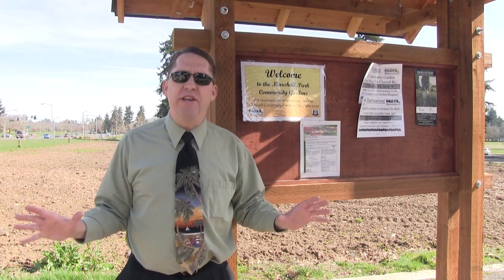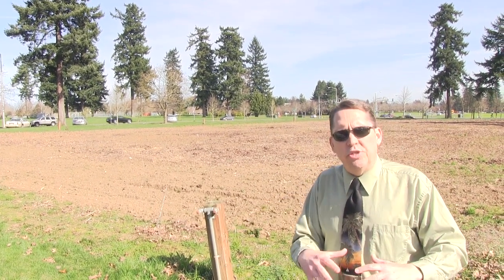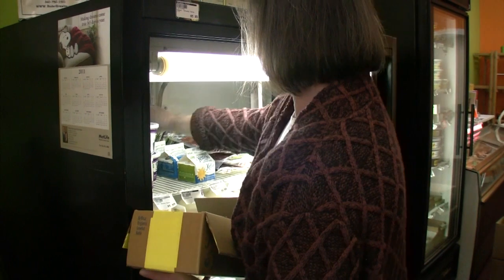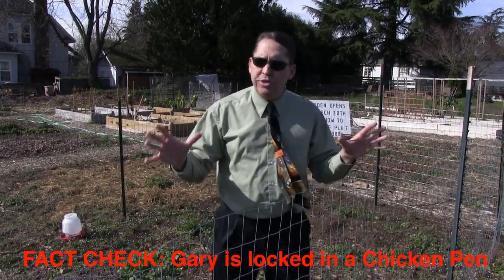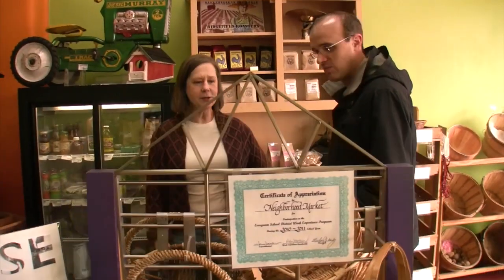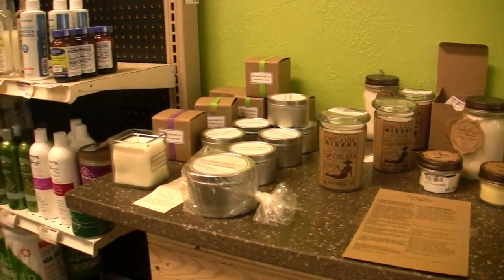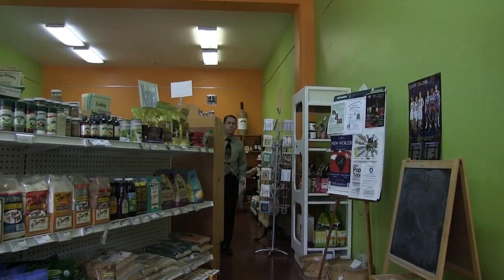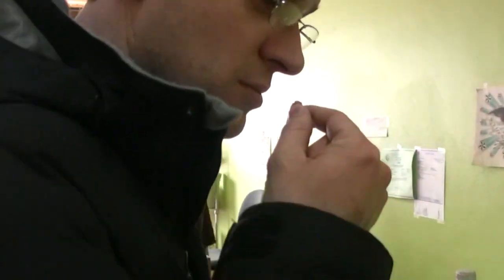The Vancouver Side - Episode 2 - Neighbors Market & Community Garden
The Vancouver Side - Episode 2 - Neighbors Market and Community Garden, join Gary and Jim as they educate and inform on the differences and similarities between the two. Featuring Lynn Krogseng of the Neighbors Market and Dennis Zoet of the Hudson's Bay Garden.